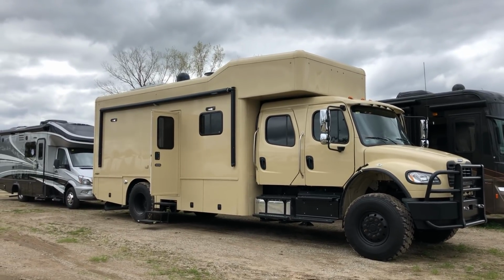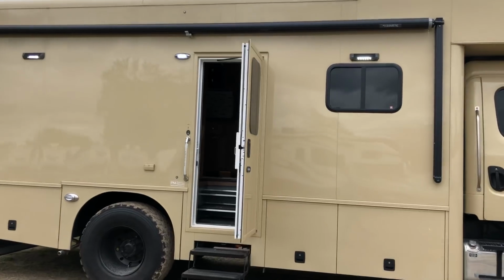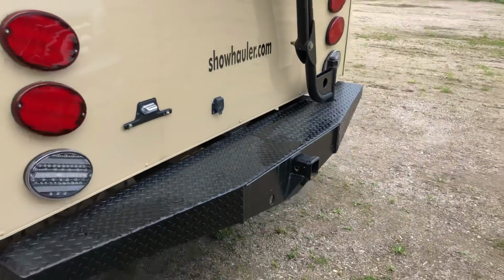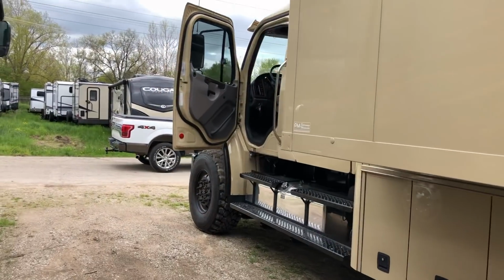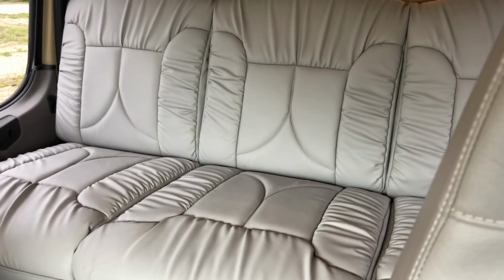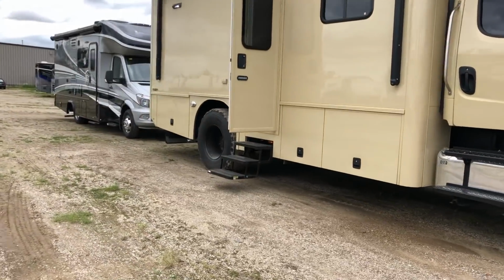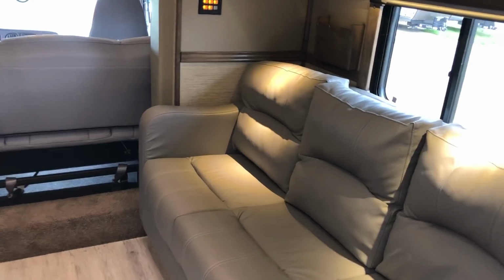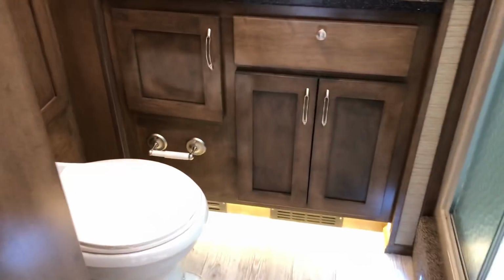Mind blowing 2018 Showhauler Super C diesel 4X4 RV Motorhome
350HP Freightliner Chassis Four Wheel Drive

YOUR #1 RV RESOURCE!

Best prices nationwide! RV's straight from the factory!

LIKE our Facebook page to stay up to date on EVERYTHING RV!

Sales/Service/Information